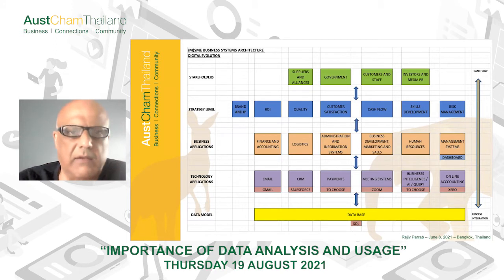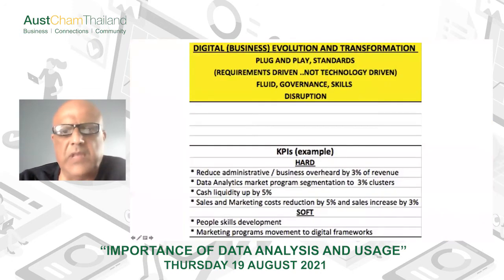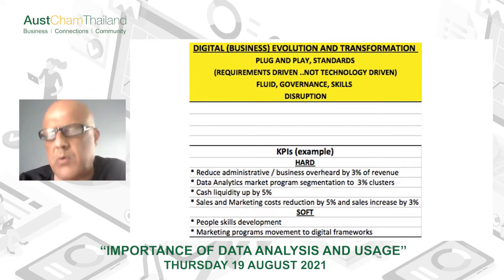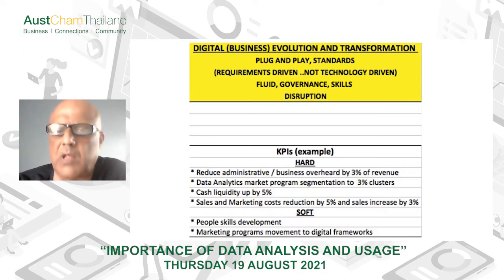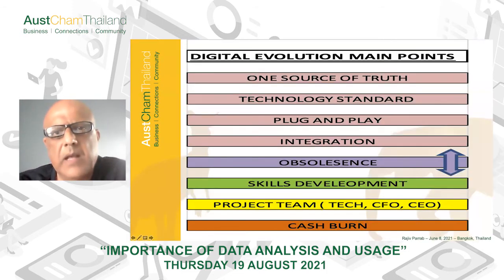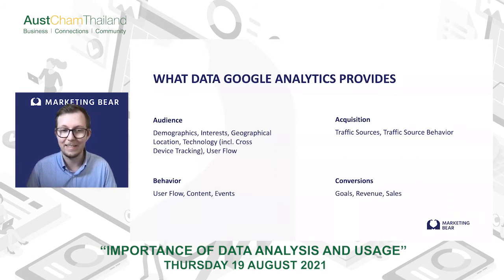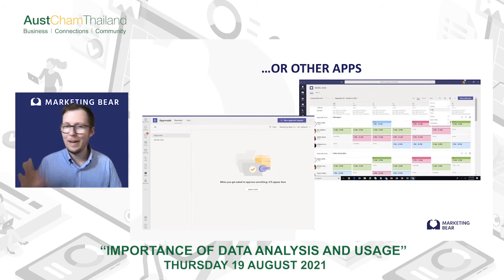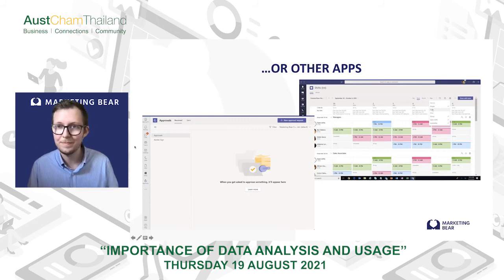AustCham’s Digital Economy committee virtual meeting on "Importance of Data Analysis and Usage"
On Thursday 19 August, AustCham’s Digital Economy Committee held a virtual meeting on the Importance of Data Analysis and Usage. Thank you to the speakers, Jan Rohweder, Managing Director & Co-Founder at Marketing Bear, and AustCham’s Digital Economy committee members, Stuart Shaw and Rajiv Parrab, for providing us with strategic elements of using data in Digital Frameworks for business and present examples of how companies can use data to their advantage. Specifically, we learned more about how to use Google Analytics data to our advantage and how to use Microsoft Teams and other collaboration platforms to transform business communication.